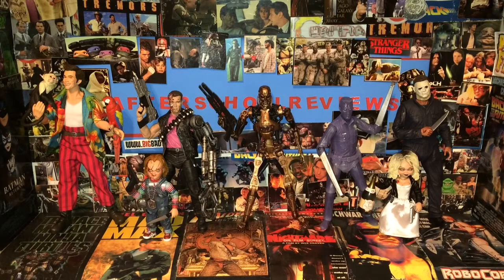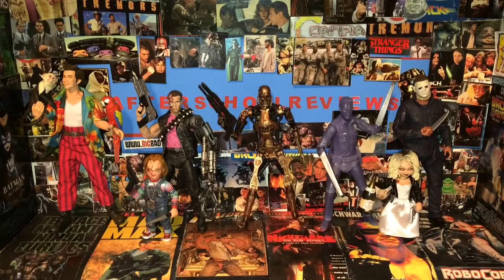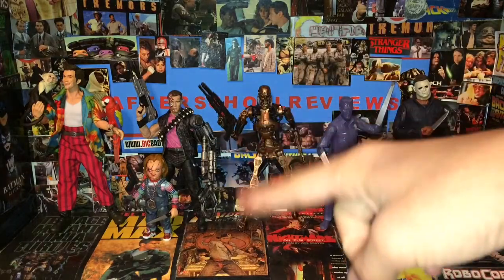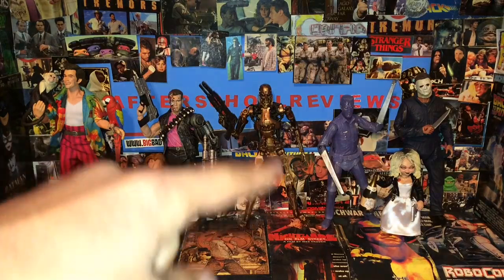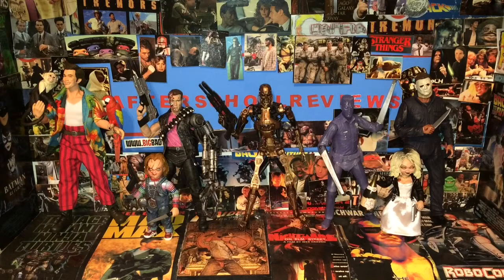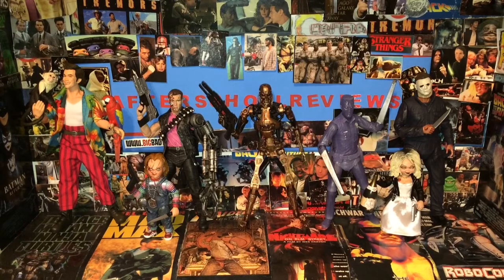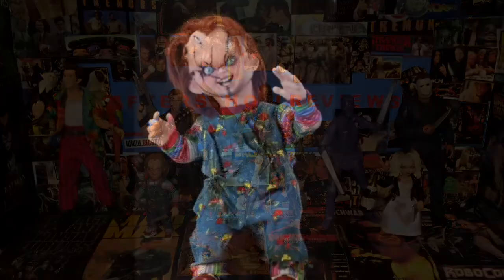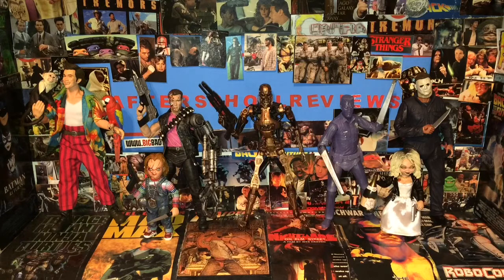SDCC 2019 NECA AND UPCOMING PURCHASES